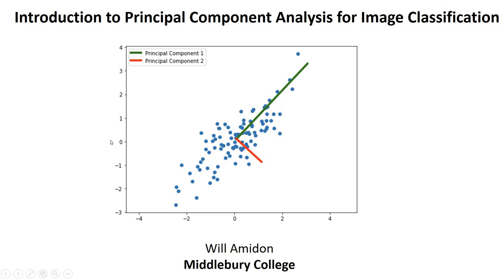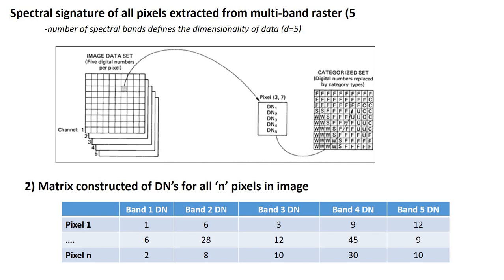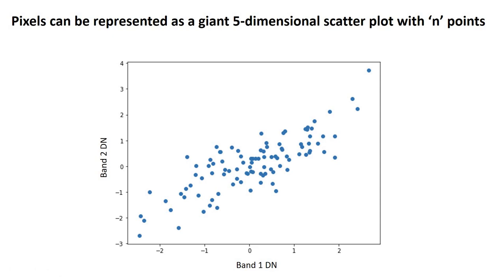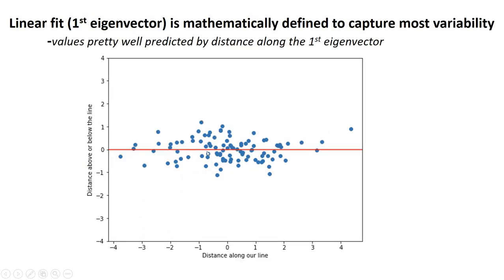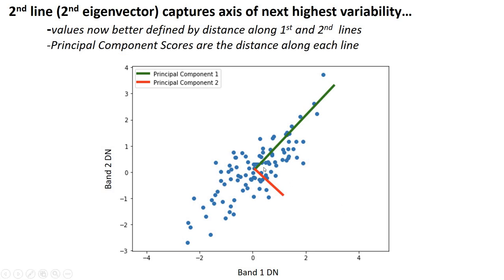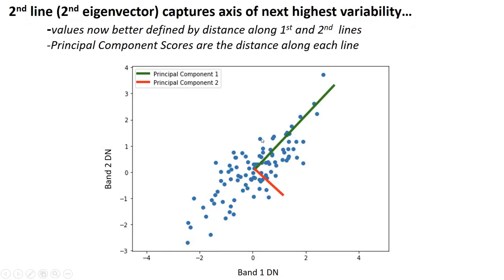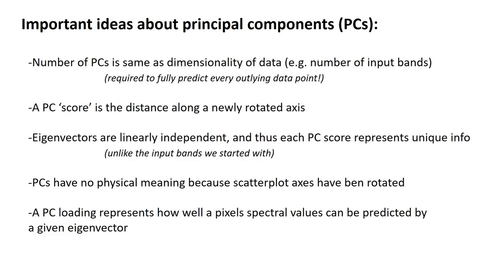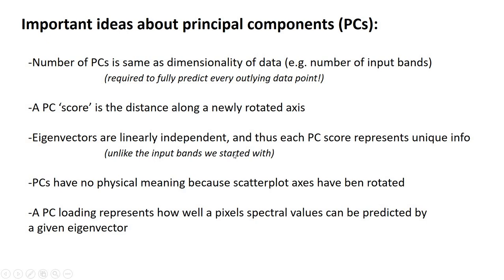Introduction to Principal Component Analysis for Image Classification (C10- V2)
A math-free overview for beginners.